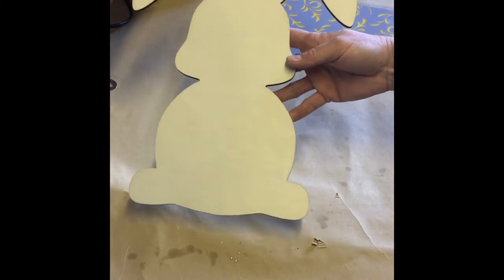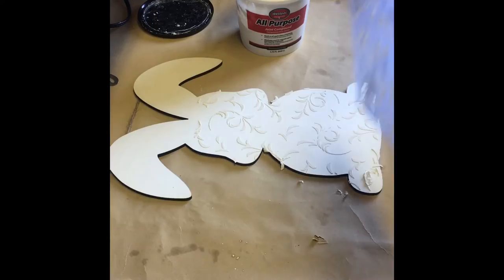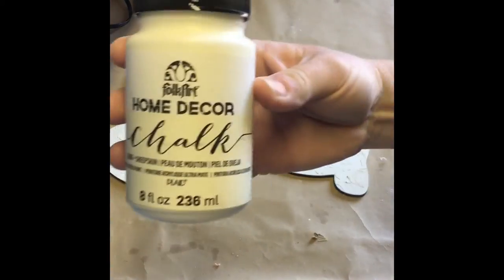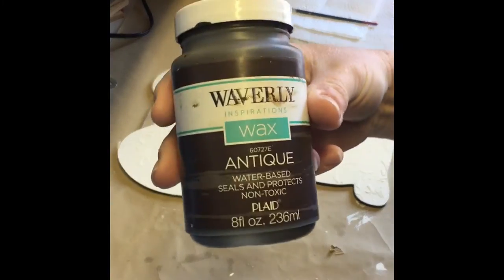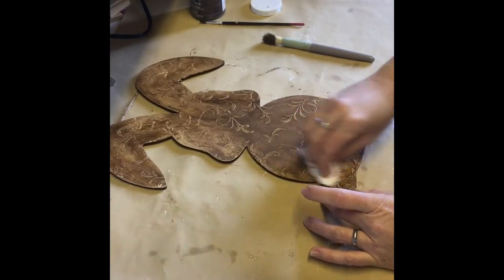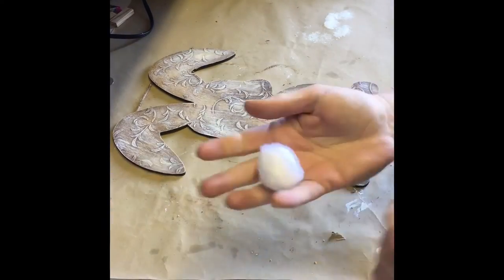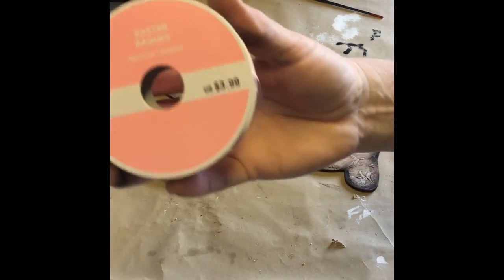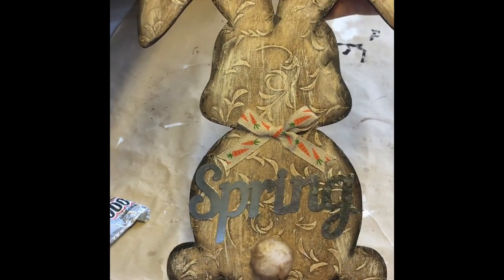DIY De Stressed Bunny Sign!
I got this bunny sign from Michaels. I used a stencil and joint compound to create the pattern on the bunny. I LOVE the carrot ribbon!!